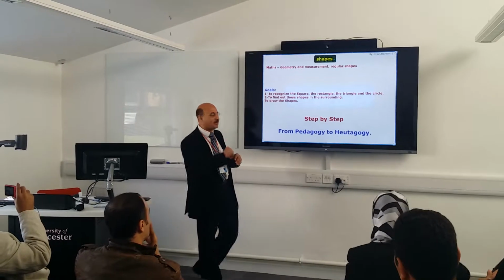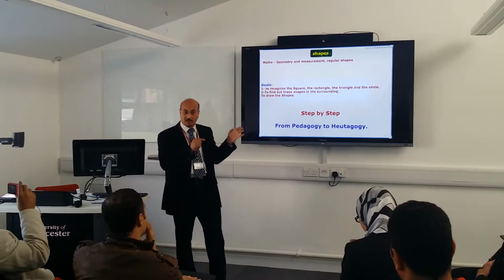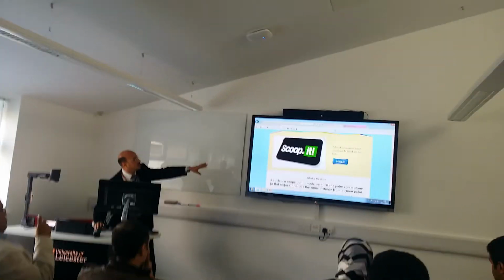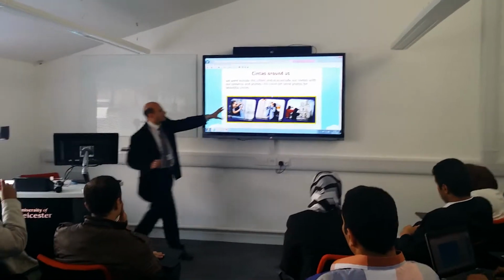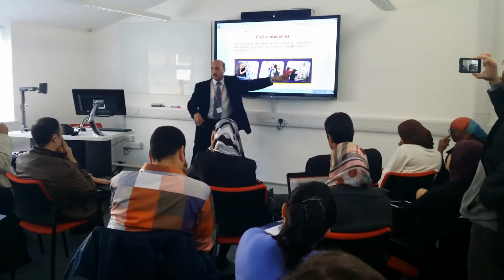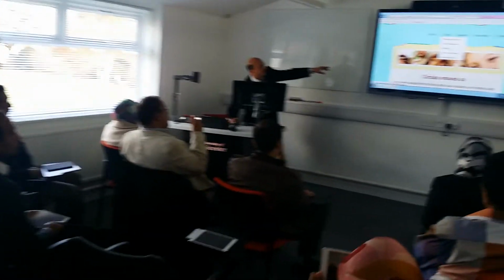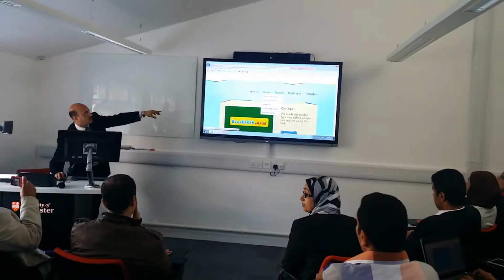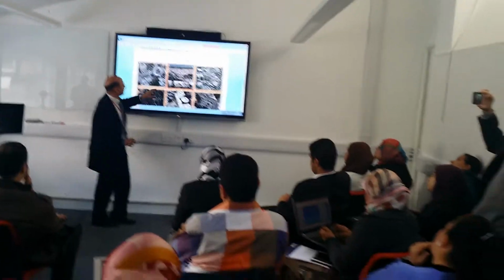Omar Ali Final presentation 2 - the Egyptian mission - Maths 2015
عرض ختامي يتضمن قدرة المبتعث على استخدام التكنولوجيا ونشرها بين المعلمين عند عودته لمصر